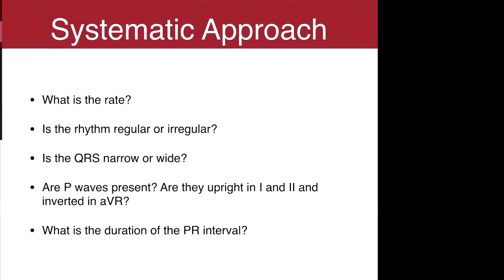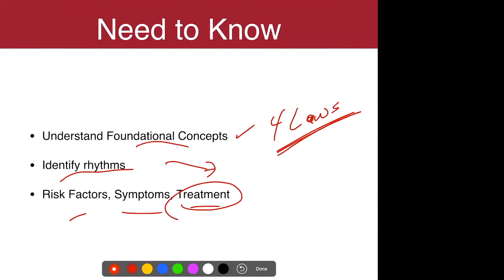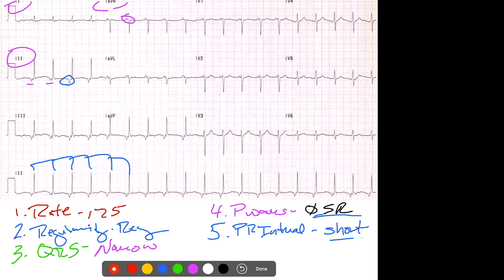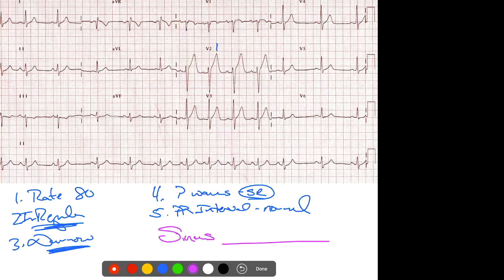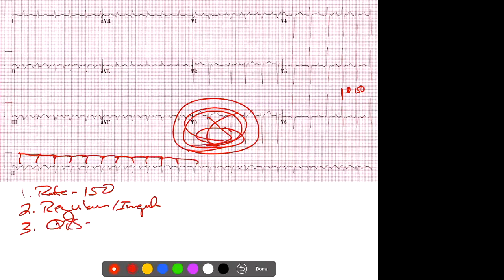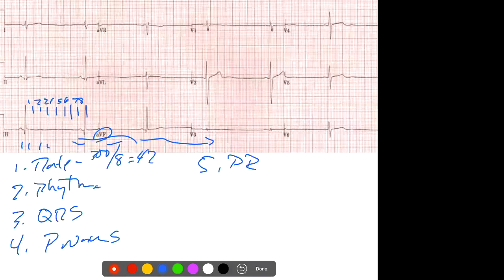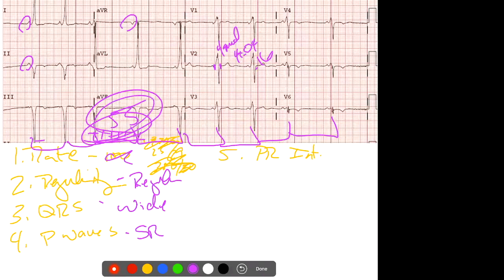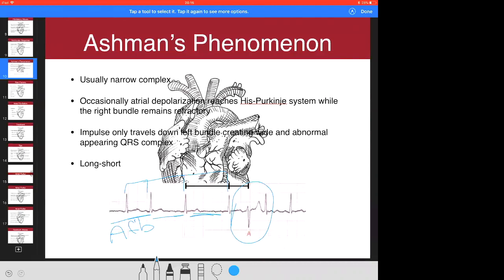Systematic Approach to Supraventricular Rhythms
This video is about ekg review 2018